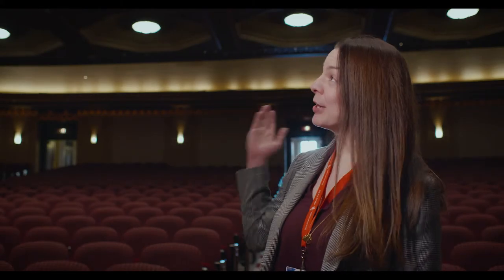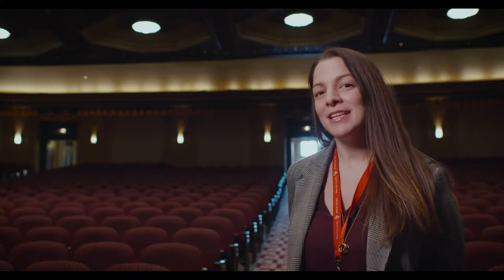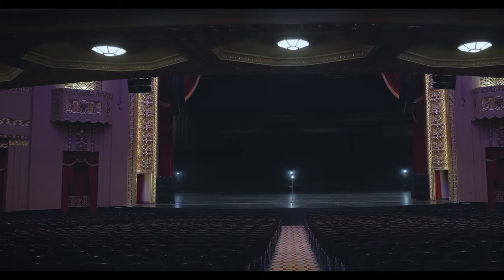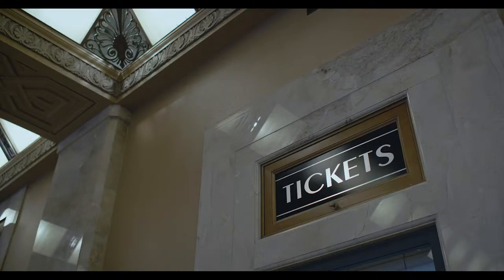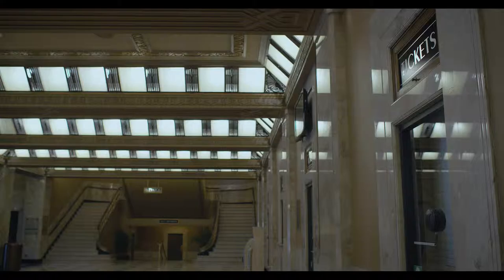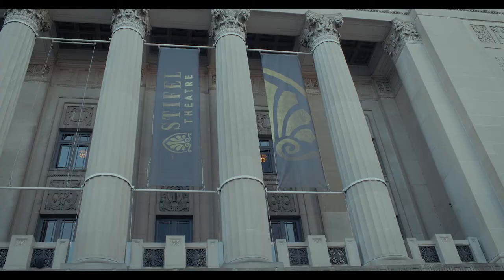5 tips for choosing a wedding venue | Stifel Theatre | Wildfire Media | Andrew Joseph Photography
Video Editing, Photography, and Web Design all under one roof. Check out this video we did for Stifel Theatre and Andrew Joseph Photography. We are St. Louis natives who offer our services throughout the Midwest, contact Wildfire Media today if there's something we can do for you. We work in Jefferson City, Columbia, Lake Ozark, Kansas City, Springfield, or wherever you want us to!
instagram: @wildfire_media | wildfirestl.org | Video created by Aaron Basham